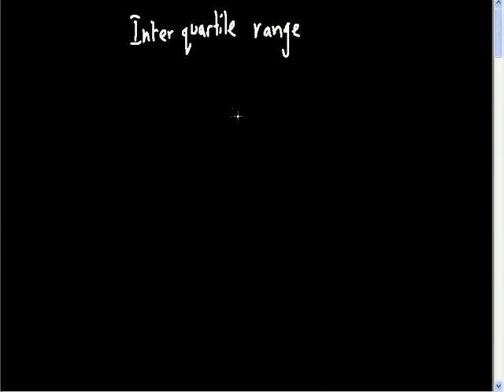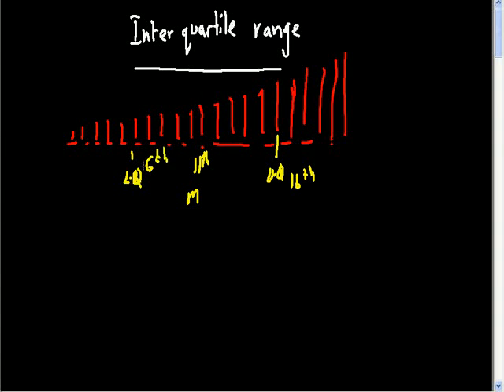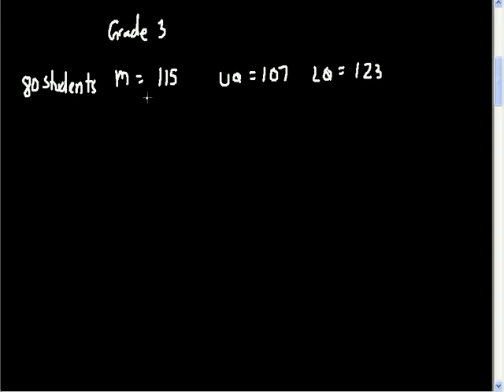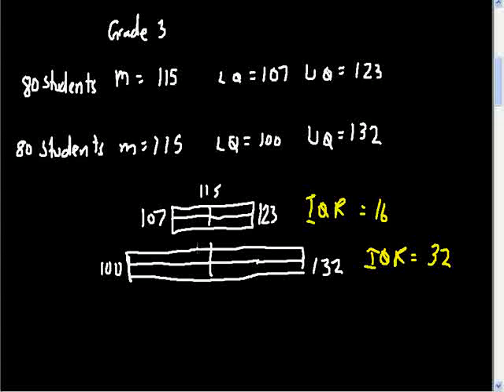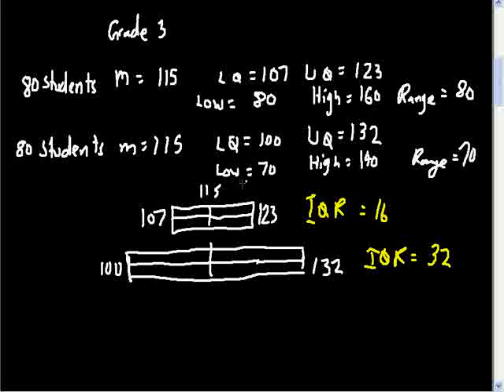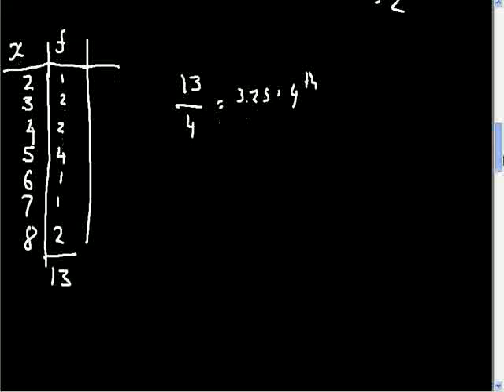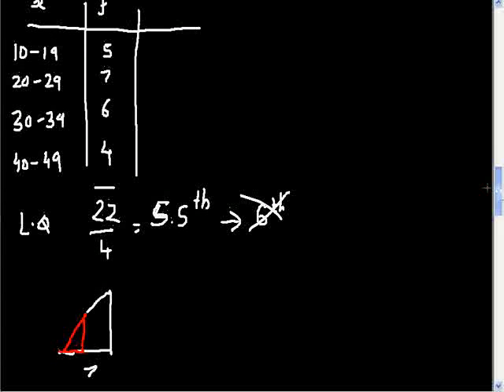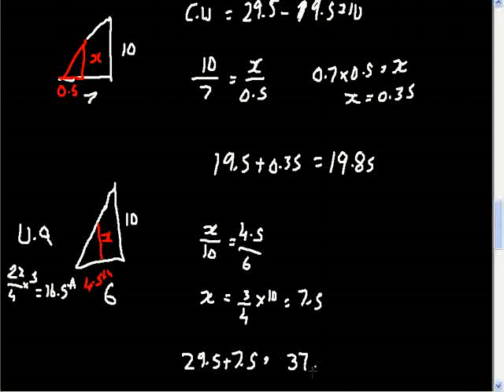Edexcel A/level statistics interquartile range box plots ch3 part1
This video shows how you can find the interquartile range and draw box plots for the A/level Edexcel maths syllabus